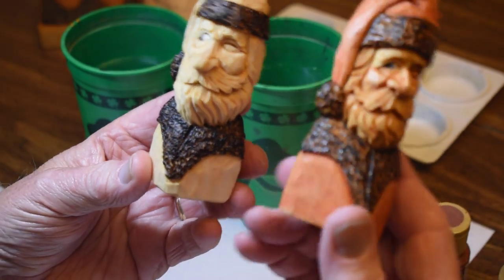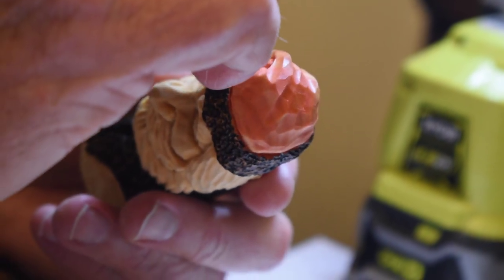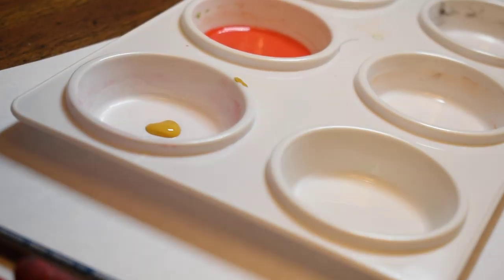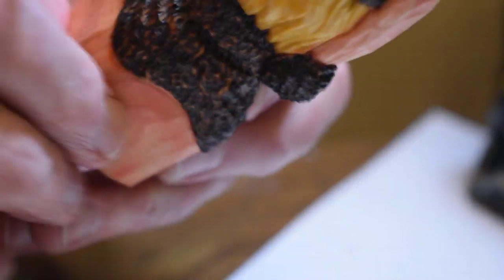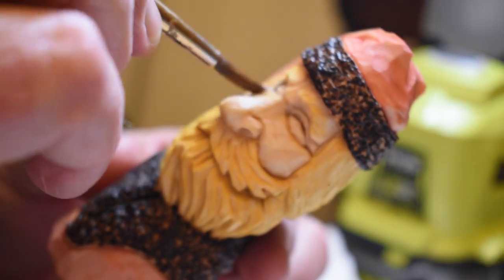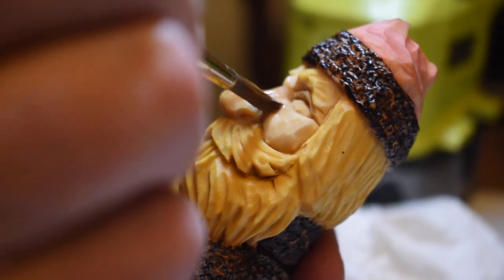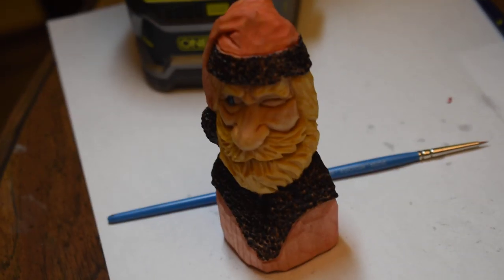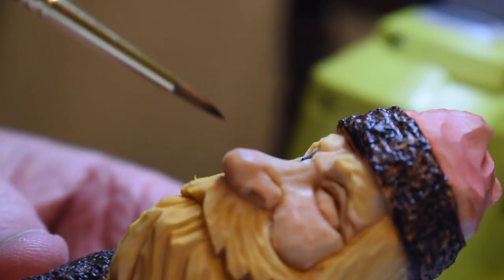Carving a Santa Bust Part 4 (Final Painting!)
Roger finishes the Santa Bust by showing his method of painting and wood burning.